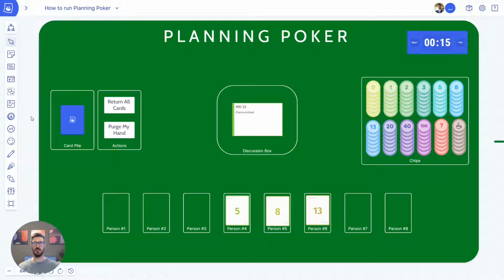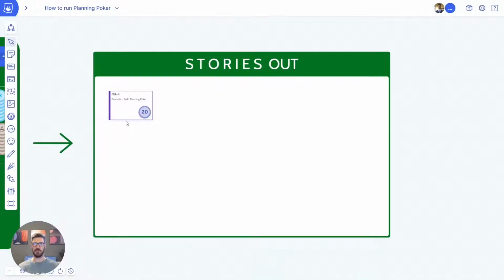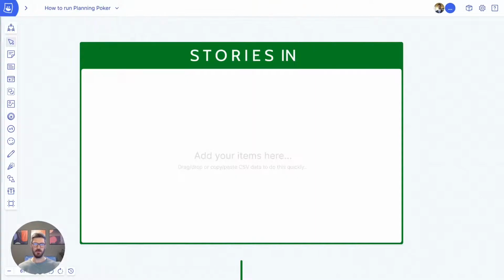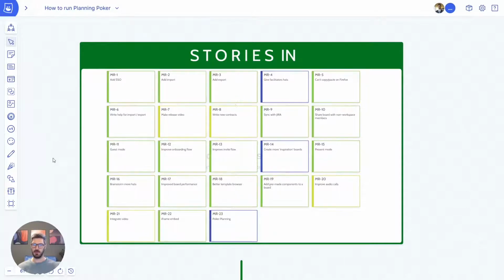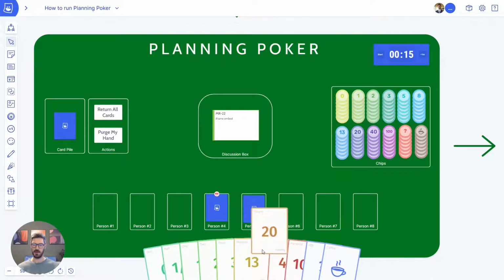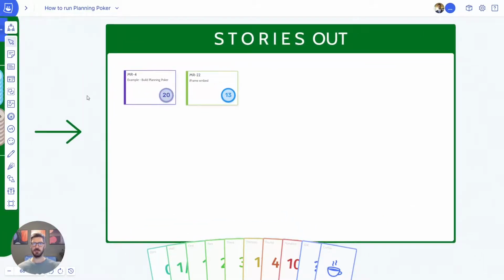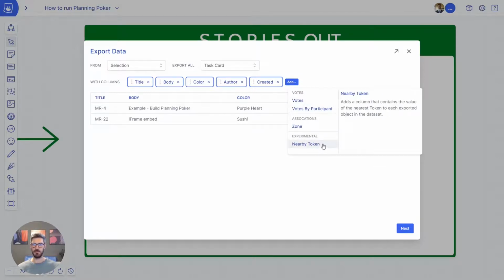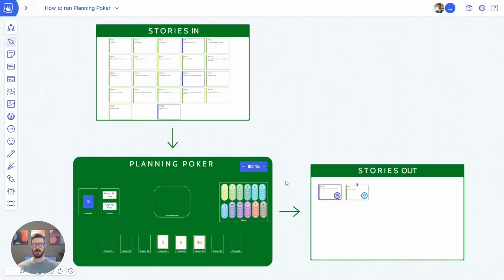How to run Planning Poker in Metro Retro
Jamie shows how to run Planning Poker with your team in a Metro Retro board.

1. Bulk import your stories
2. Run the Planning Poker session
3. Export the stories to use in other tools